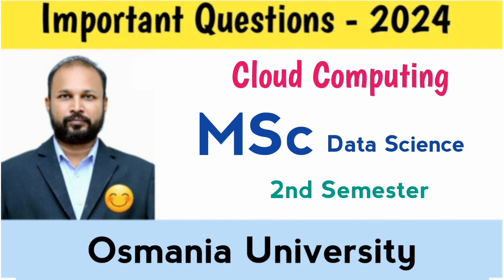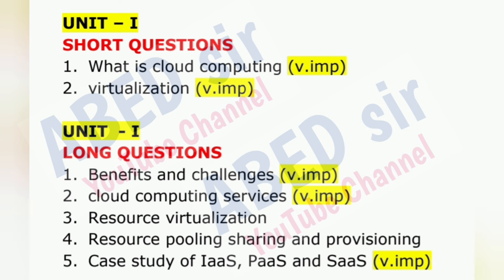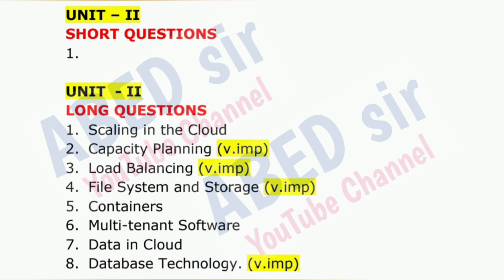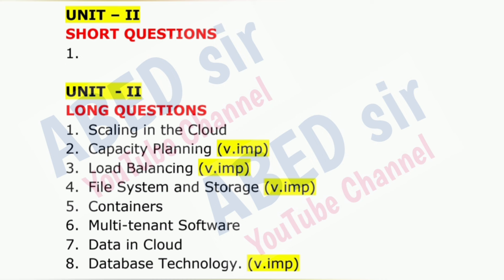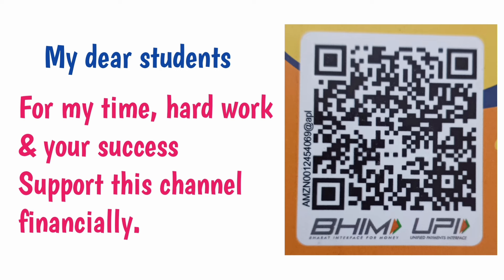Cloud Computing Important Questions 2024 MSc data science II Semester 2nd Sem imp OU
@ABED sir

to view results

ABED sir
Knowledge is Wealth